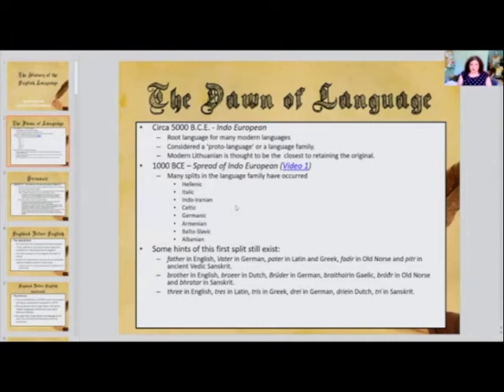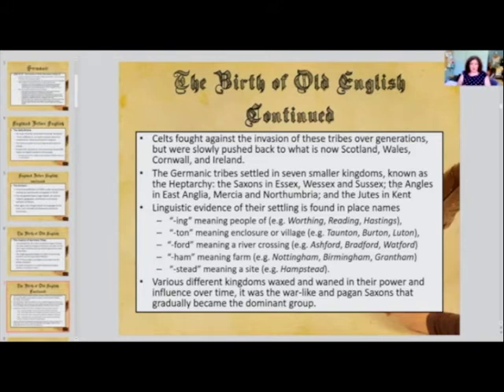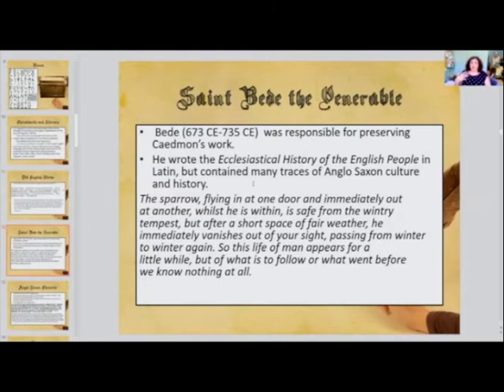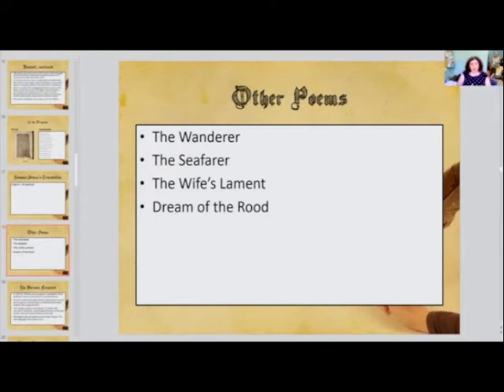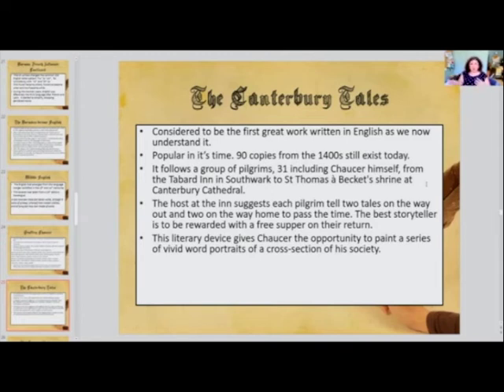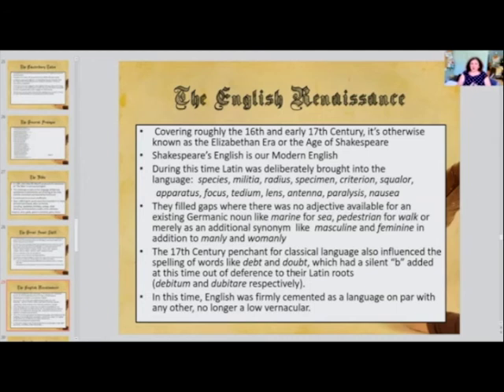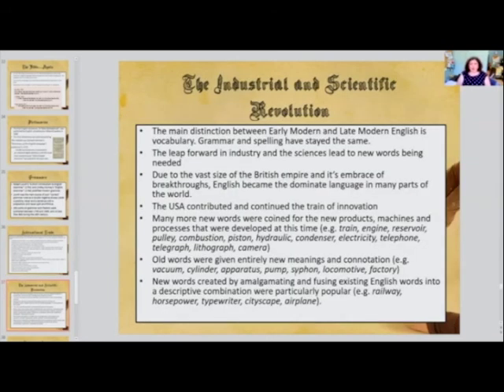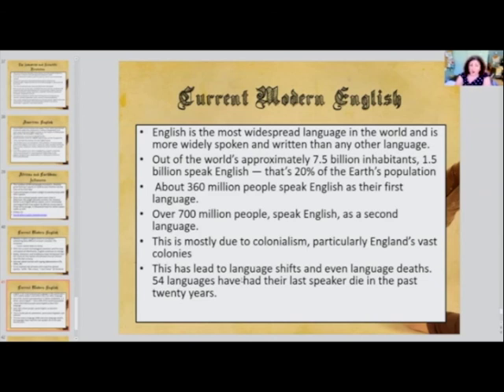The History of the English Language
This is a recording of a webinar given on August 3 by librarian Veronica Reynolds. The talk follows the development of the English language from the first carved runes to modern day.